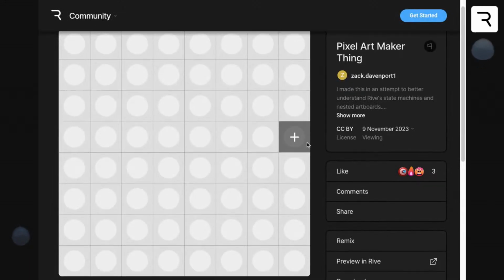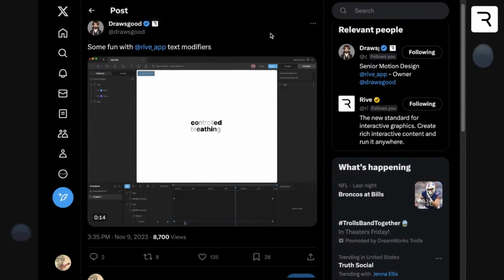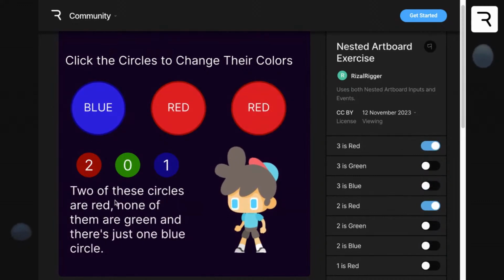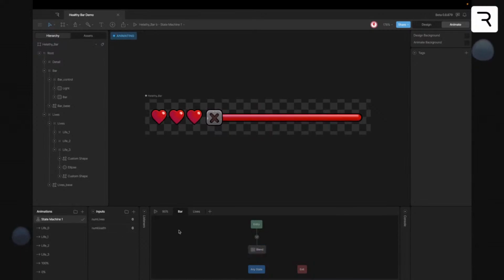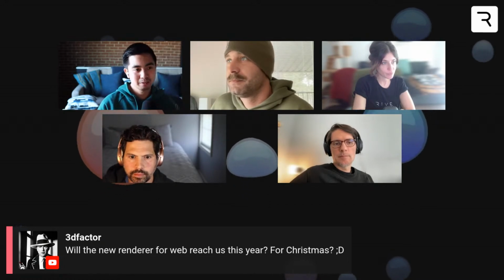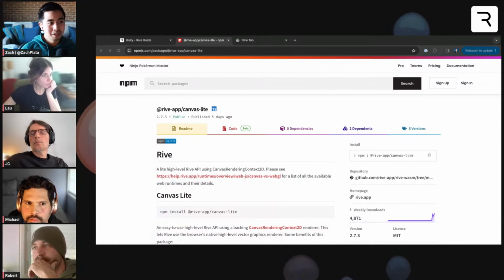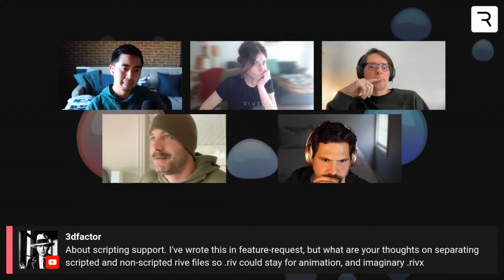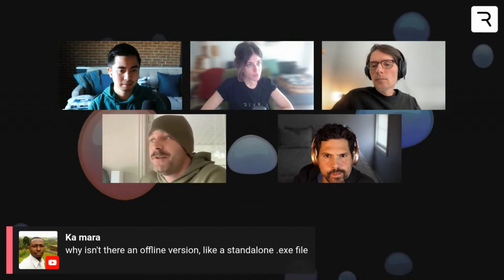Rive Live - November 14th 2023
Join the Creative Team as they discuss the latest features, review community files, answer your questions, and more!